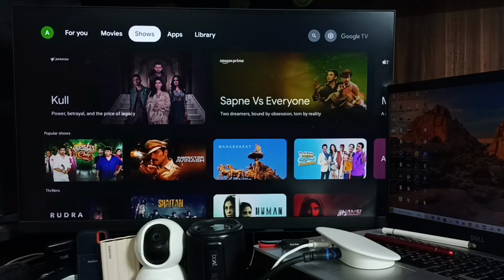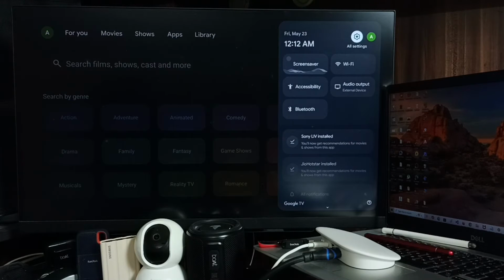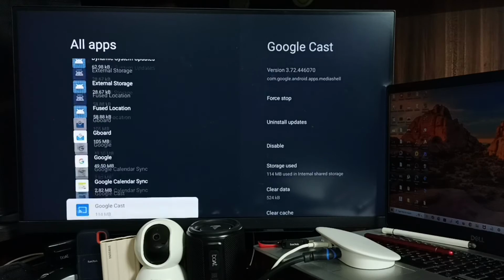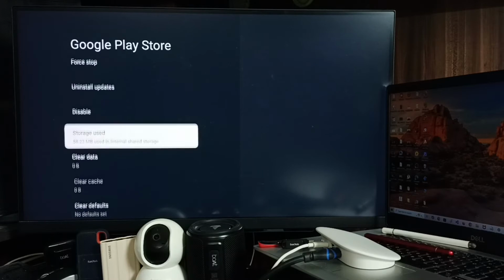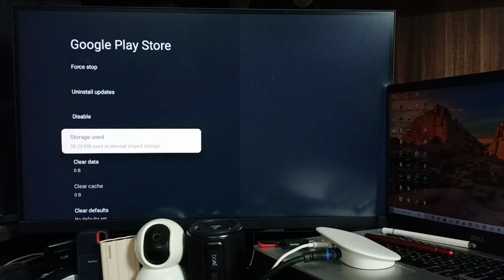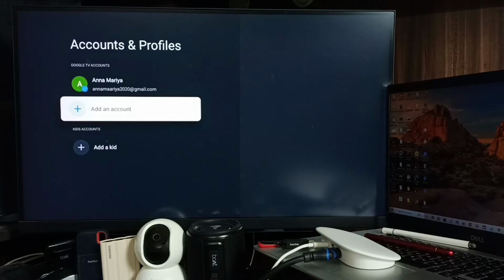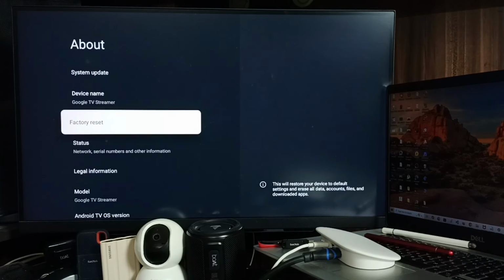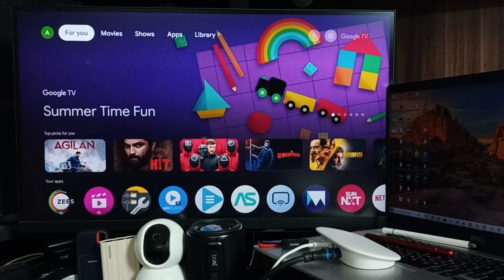Google TV Streamer 4K | Fix App Search Not Working Issue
Is your app search not working on Google TV Streamer 4K or Chromecast With Google TV? Learn how to quickly fix app discovery and search issues on Smart TVs powered by Android TV OS, including the latest Android TV OS 14 and Android TV OS 15. This guide works across all major TV displays like QLED TV, OLED TV, LED TV, Mini-LED, and MicroLED. Restore full app functionality using Voice Search Remote and Smart Home Control features on 4K TV, UHD TV, Full HD TV, and HD TV devices.